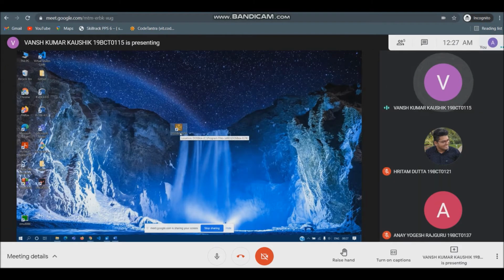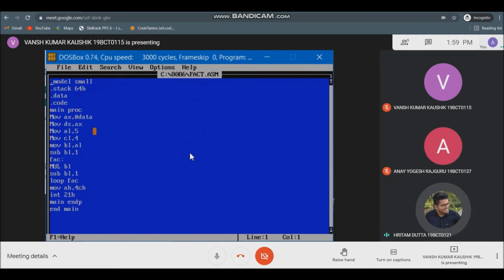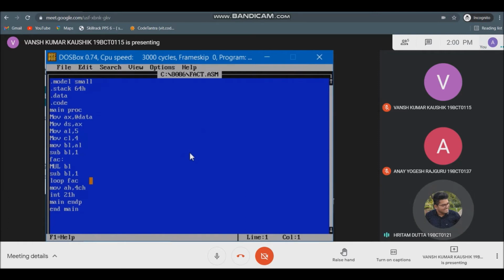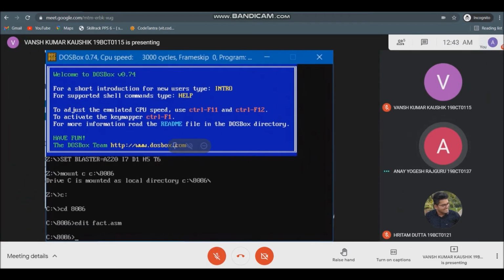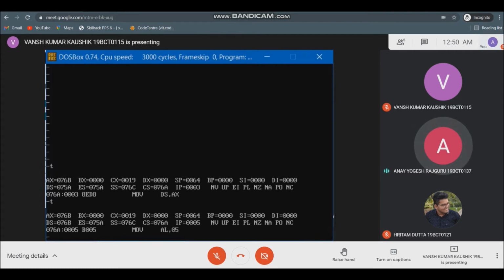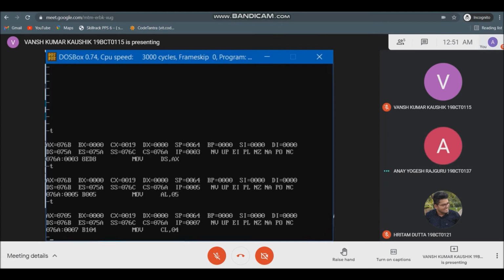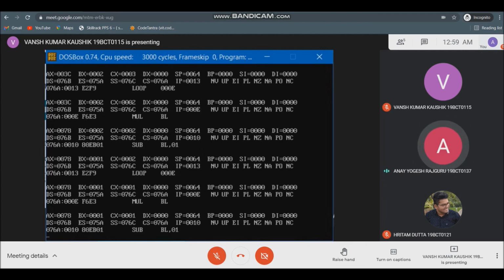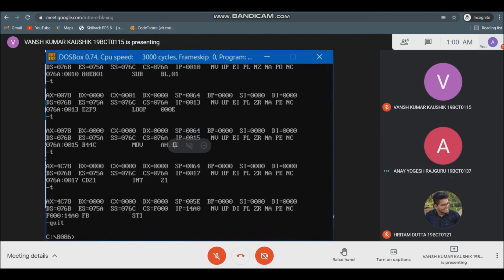Factorial of a Number using DosBox (8086 Programming) || DA-2 Microprocessor and Microcontrollers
Team:
Aditya:19BCT0155
Vansh:19BCT0115
Hritam:19BCT0121
Anay:19BCT0137